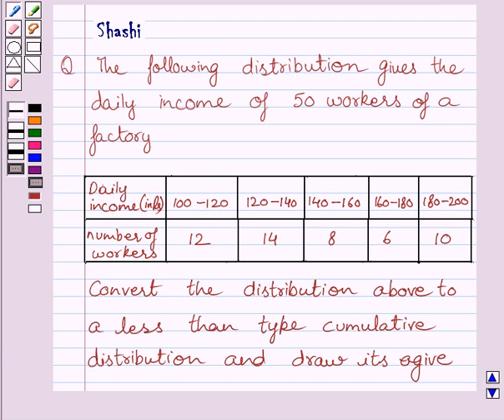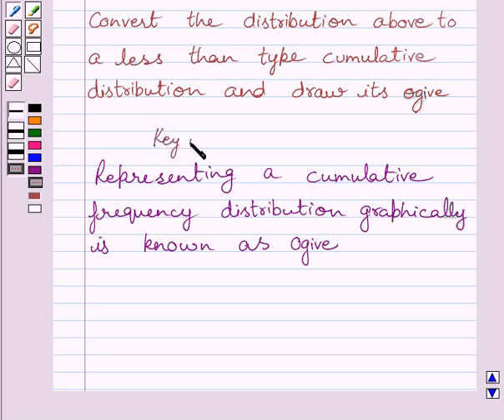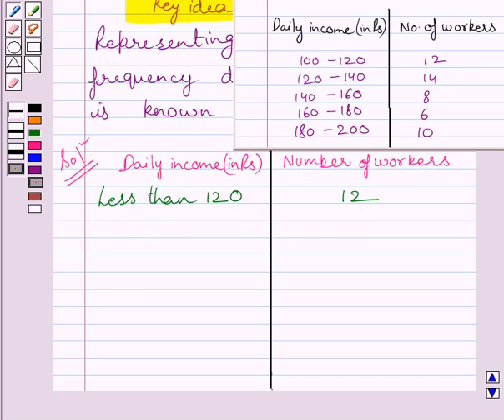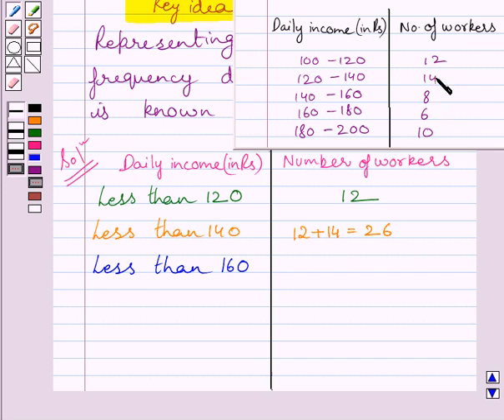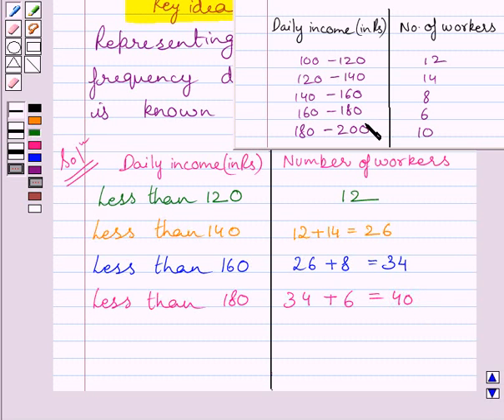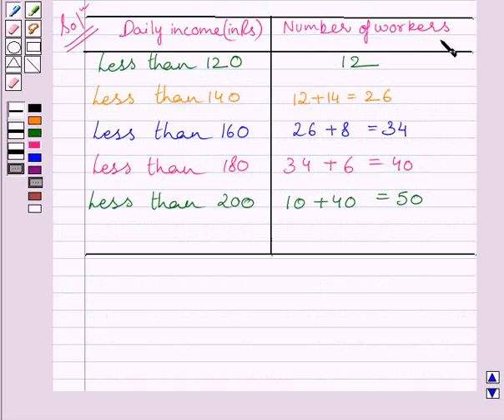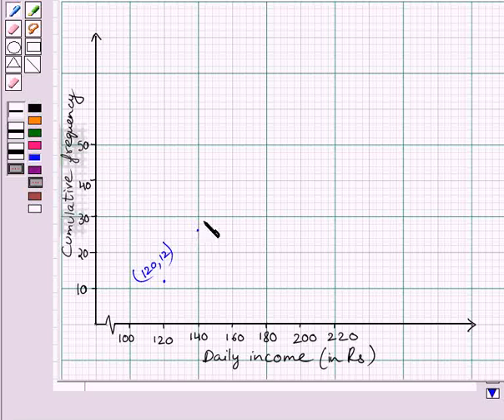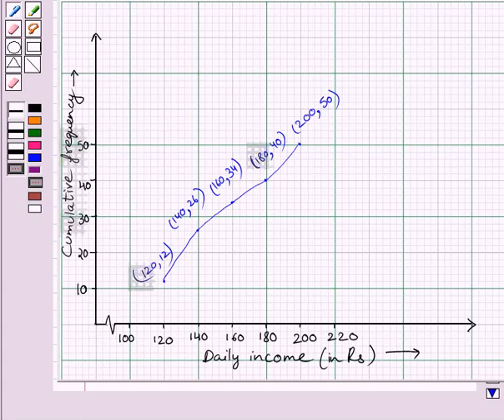Maths X NCERT 2007 14 14 4 1